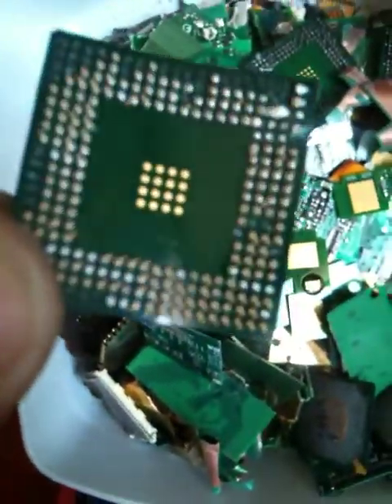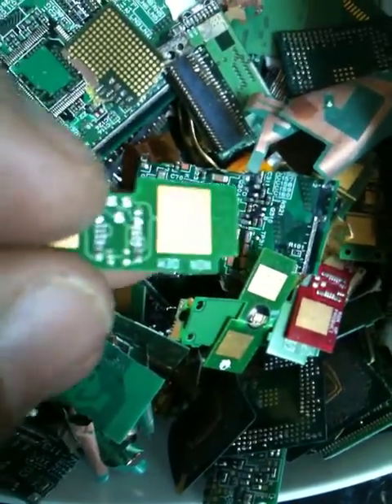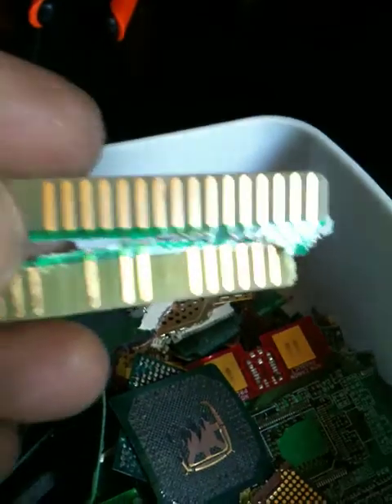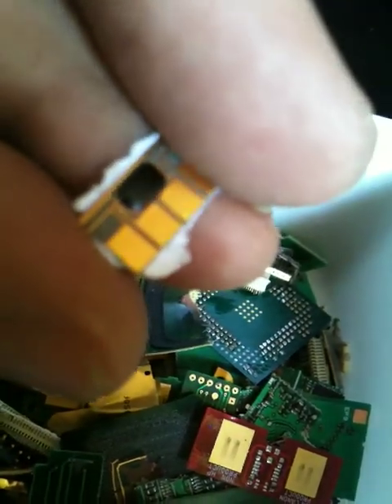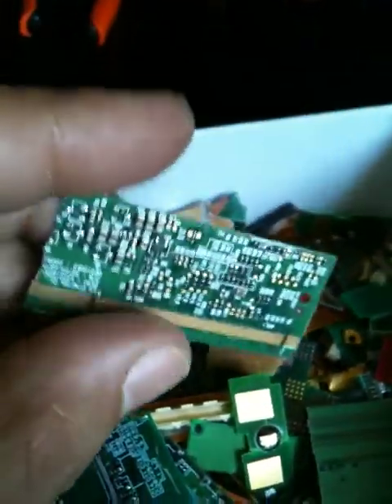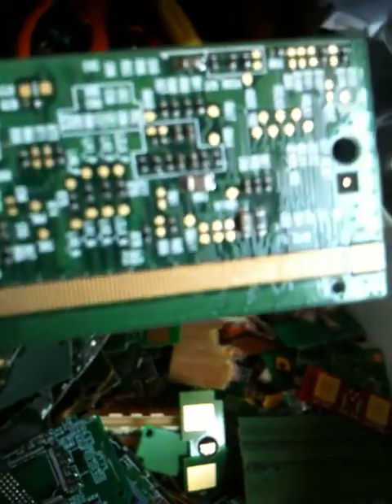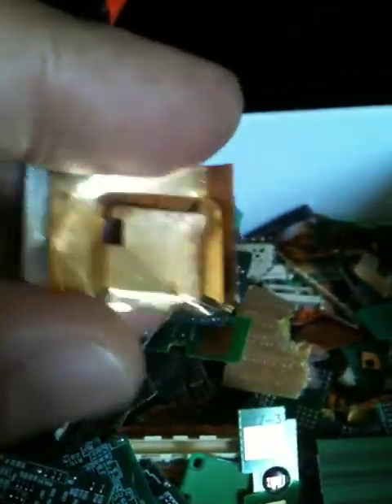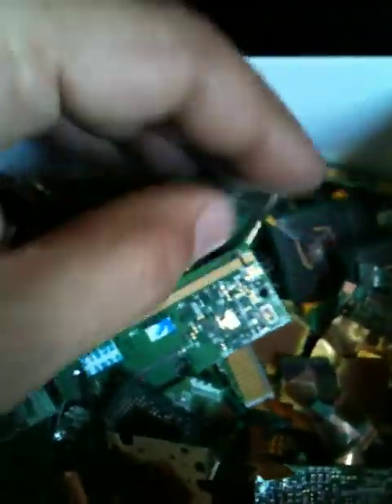E-Scrap 5 Odd bits to try Aqua-Regia gold recovery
Here is over 400g og gold pins, connects, printer cards, I need to recover the gold from.